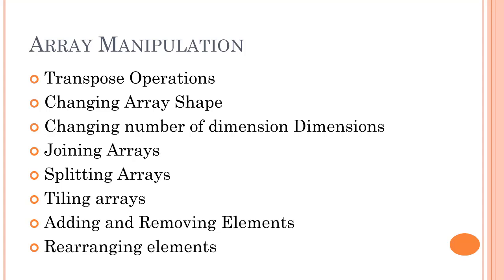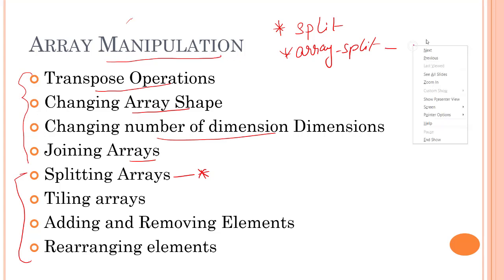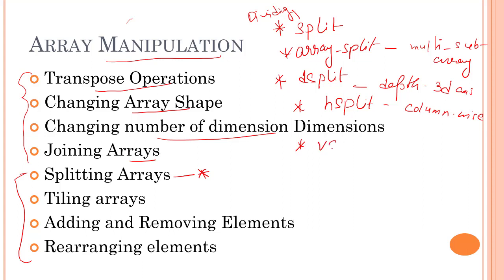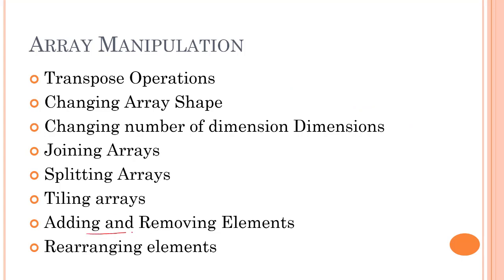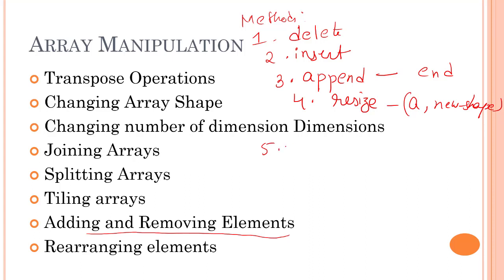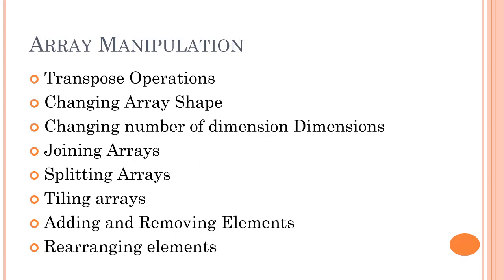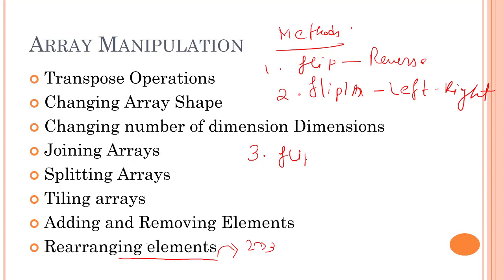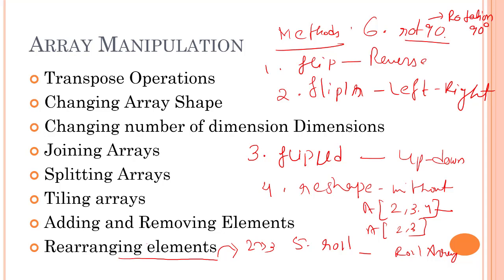#20 - Array Manipulation Part 2 | Skillari | Data Science Course 2022 | Data Science Algorithm